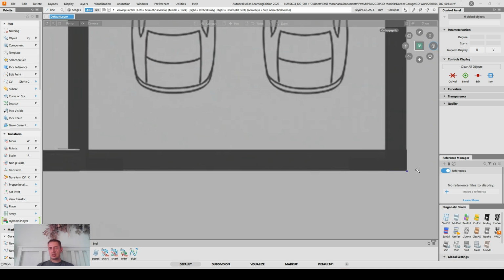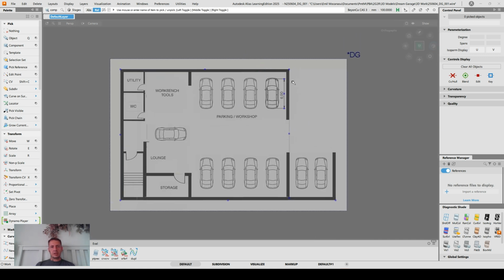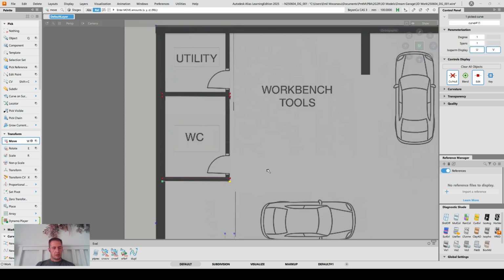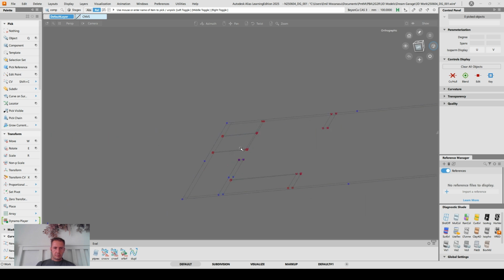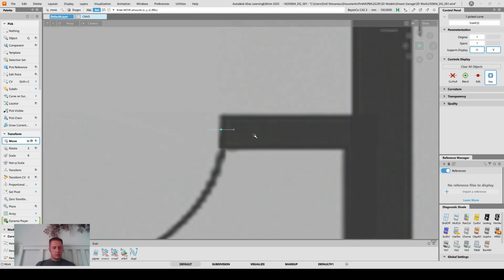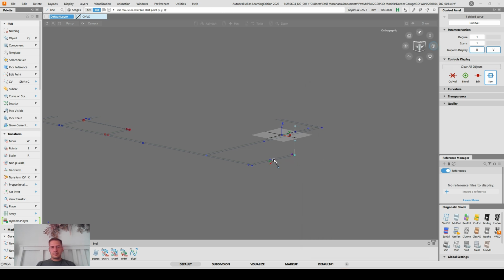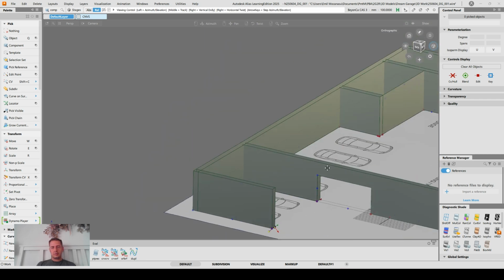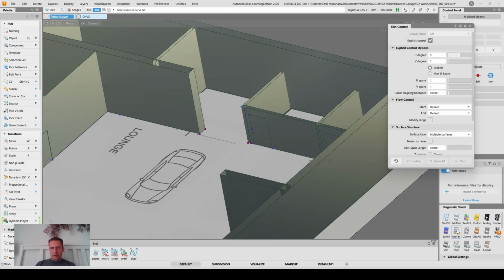Building my dream garage pt2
Hello all,

watch me build the base of my dream garage, now that we have seen the great danger A.I. brings to the creative industries (NOT!!! but it's mainly a good tool to be used).